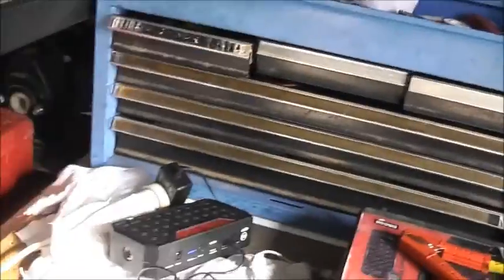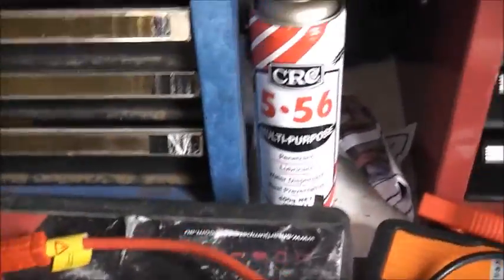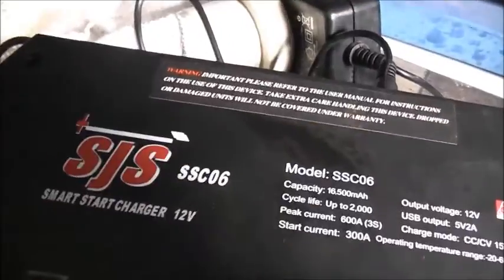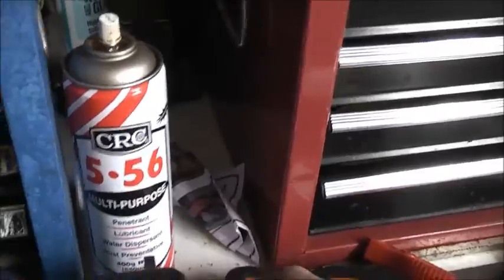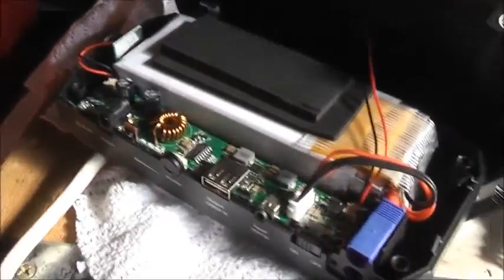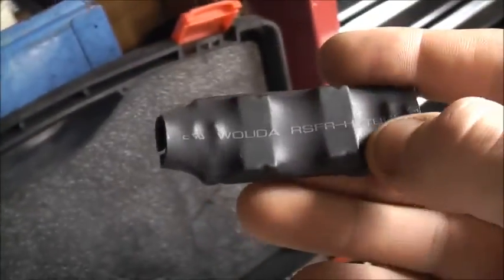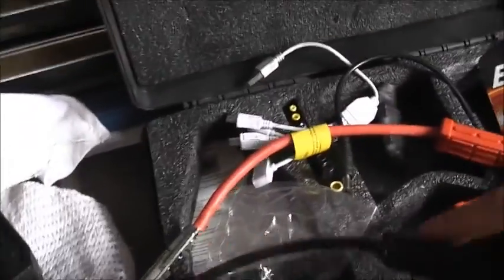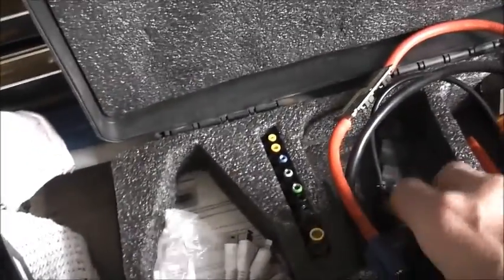Smart Jumpstarter Repair!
Schottky Diodes in Jumper lead went *POP*